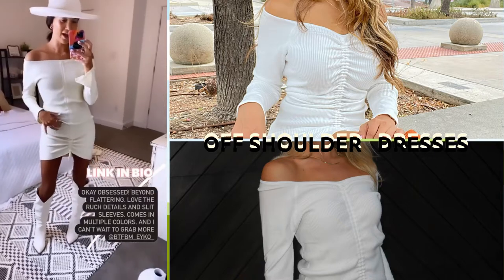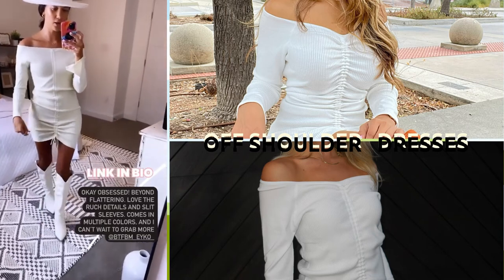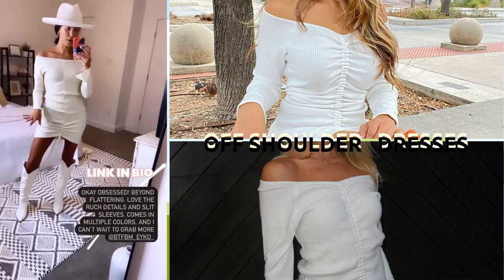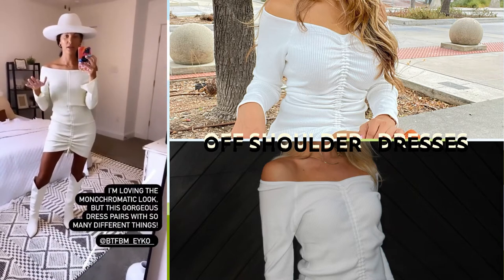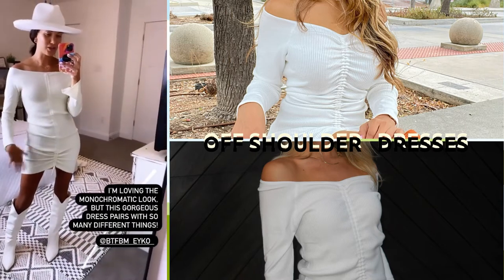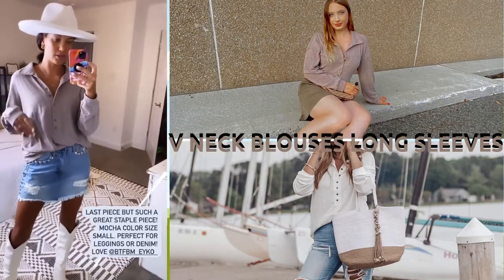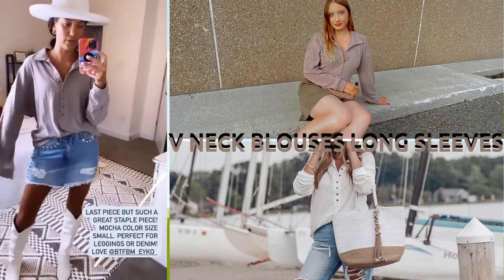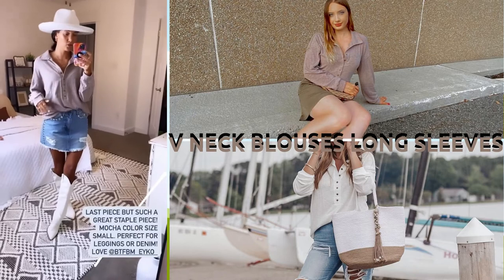Maiden Clothing for Beauty Maiden (Holiday)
A beautiful woman is a paradise for the eyes, hell for the soul. and purgatory for the purse.

BTFBM Women Long Sleeve Off-Shoulder Bodycon Ruched Dresses Casual Elegant Sweater Knit Drawstring Solid Short Mini Dress.

BTFBM Women's Casual Button Up V Neck Blouses Long Sleeves Solid Color Stand Collar Knitted Tops Cute Relaxed Fit Shirts.

▶️▶️GO BUYING